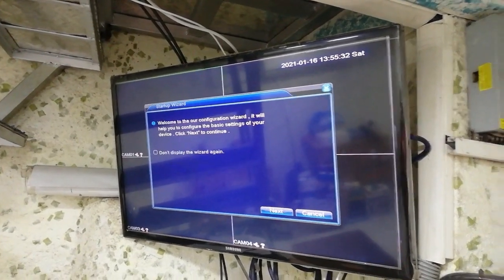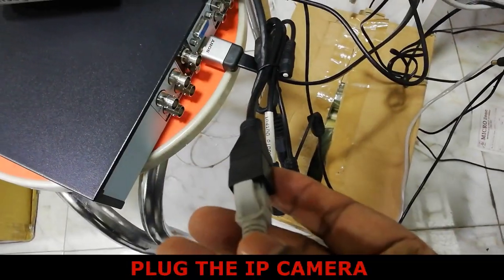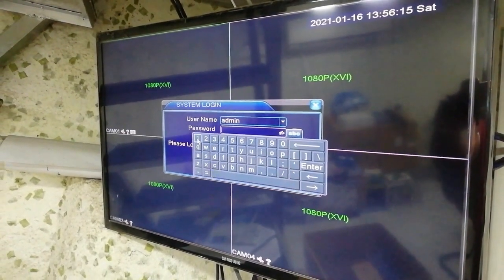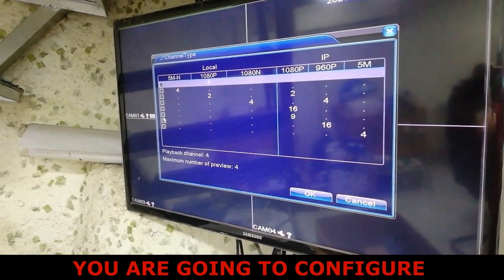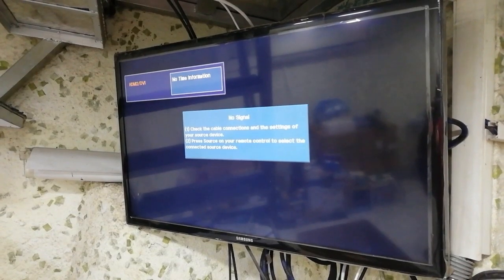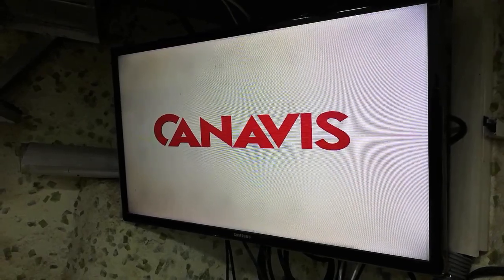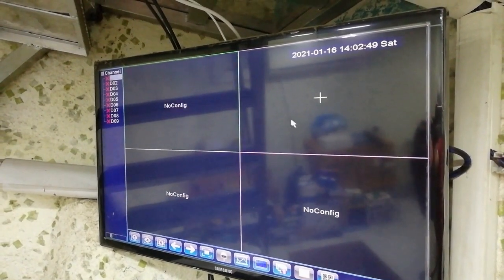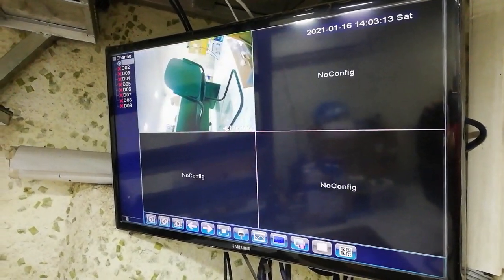HOW TO CONVERT DVR TO NVR ∆ DVR TO NVR CONVERTER CONNECTION WITH IP CAMERA ∆ CONFIGURE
This tutorial will show you ‘HOW TO CONVERT DVR TO NVR ∆ DVR TO NVR CONVERTER CONNECTION WITH IP CAMERA ∆ CONFIGURE’